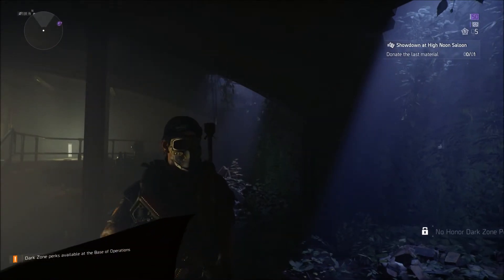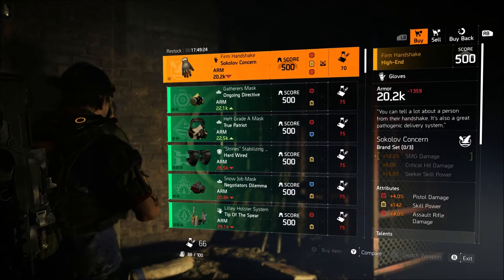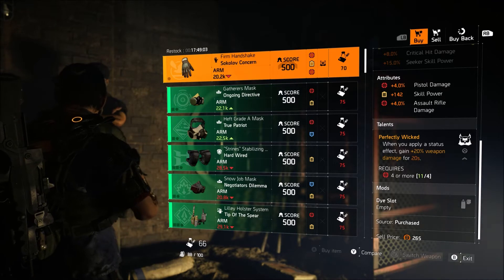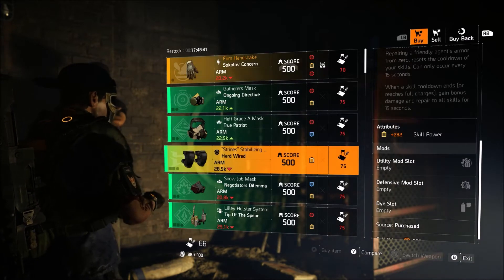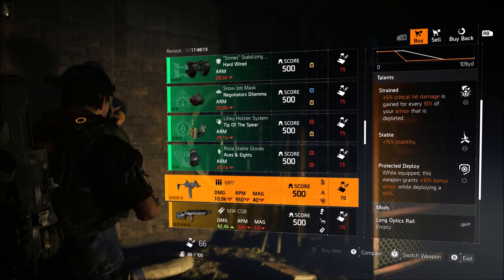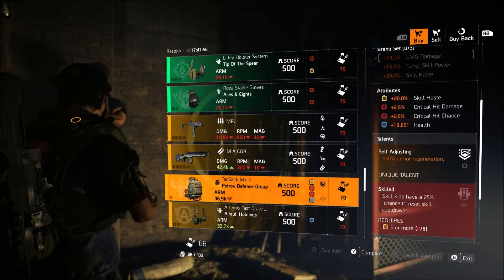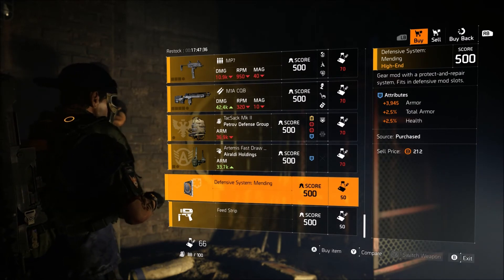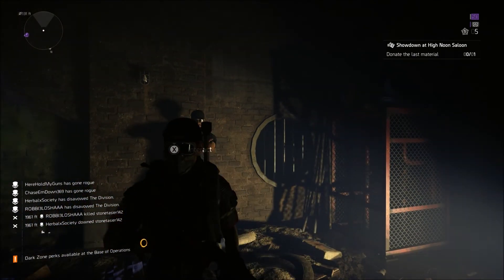The Division 2 - Thieves Den - Daily Reset - TU6